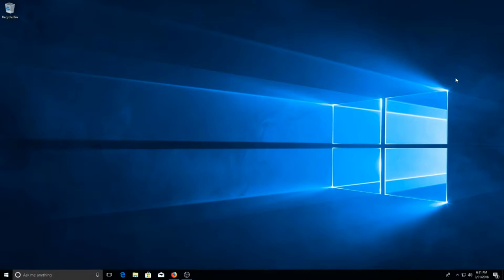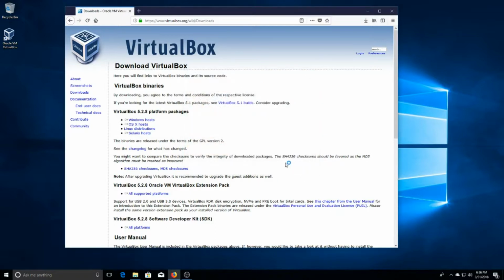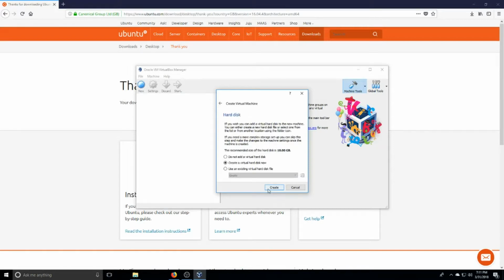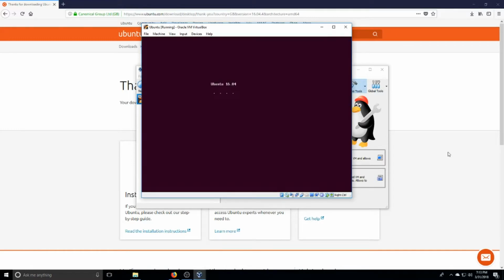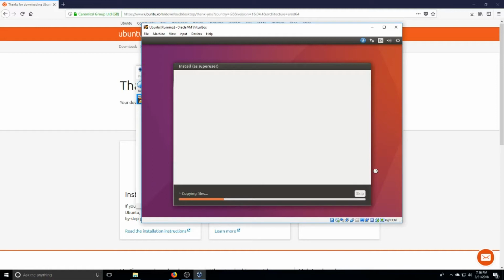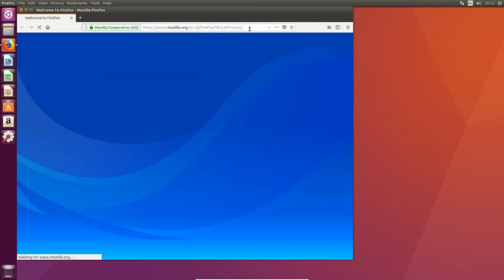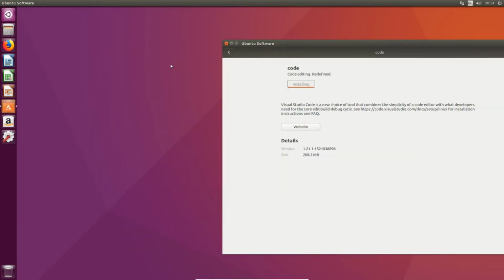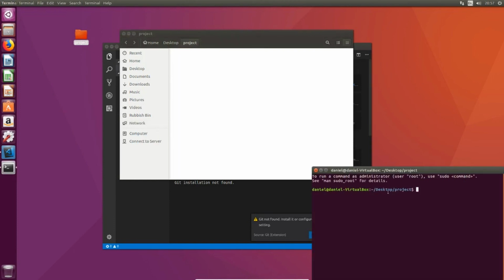C++ getting started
How to get started programming in C++ on Ubuntu.